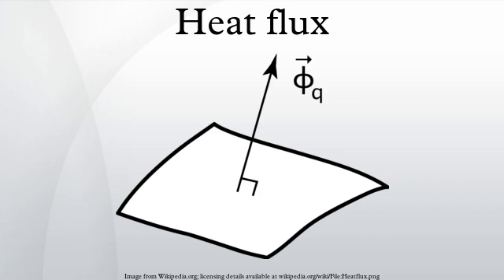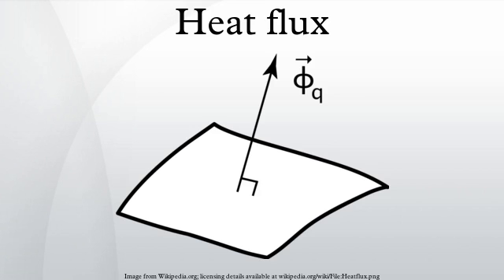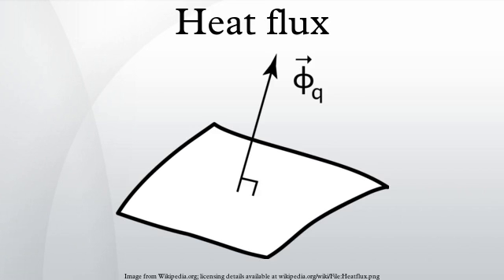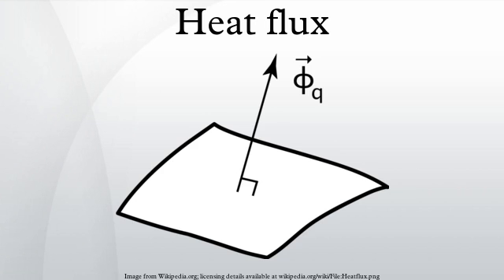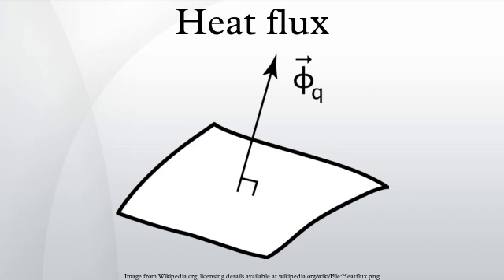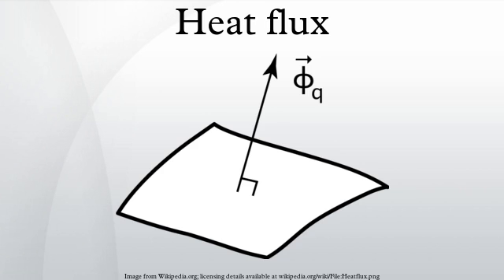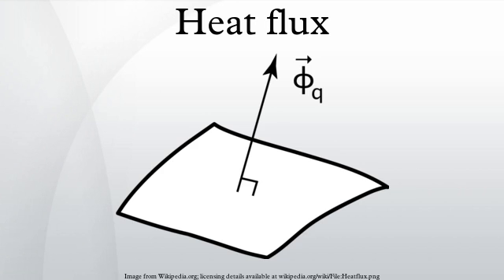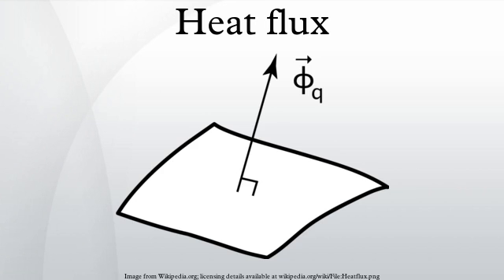Heat flux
Heat flux or thermal flux is the rate of heat energy transfer through a given surface, per unit time. The SI derived unit of heat rate is joule per second, or watt. Heat flux density is the heat rate per unit area. In SI units, heat flux density is measured in [W/m2]. Heat rate is a scalar quantity, while heat flux is a vectorial quantity. To define the heat flux at a certain point in space, one takes the limiting case where the size of the surface becomes infinitesimally small.
Heat flux is often denoted , the subscript q specifying heat rate, as opposed to mass or momentum rate. Fourier's law is an important application of these concepts.